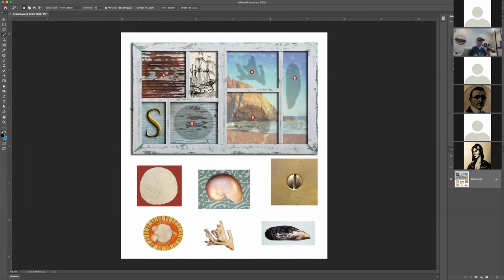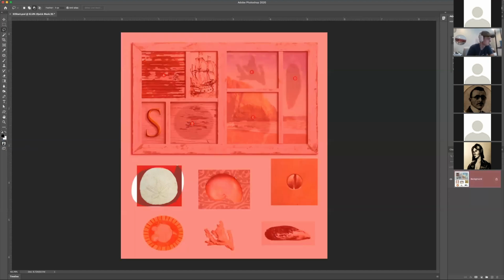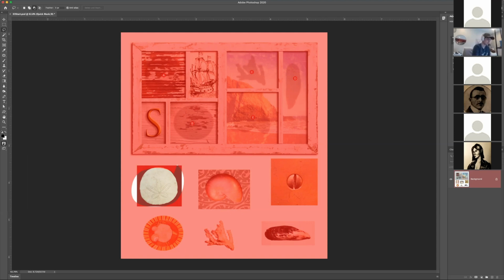Adobe Photoshop: Masking using the paintbrush tool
Learn to use the paintbrush tool and the quick mask button to refine masks.